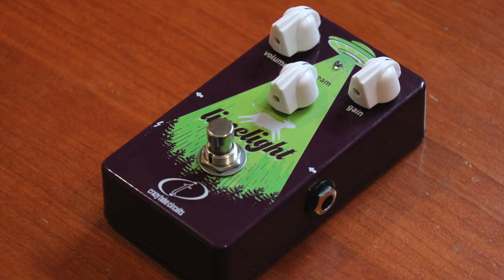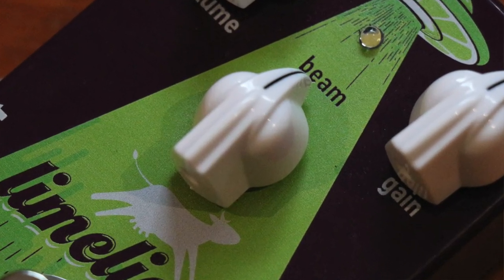Crazy Tube Circuits Limelight: Shades Of Classic British Fuzzes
Today folks, I've got a really killer fuzz to show you: the Limelight from Crazy Tube Circuits over in Greece.  I bought their Memphis 'M-Style' Vibrato last year and loved it, so I'm very happy to be checking out one of their gain monsters!

The Limelight is a sort-of 'greatest hits' of British fuzz pedals - accessed through the Beam control, which controls the bias of the transistors.  Turn it down and you're in Maestro FZ-1 territory...underbiased, gated and spitty.  Half way up, things are still pretty wild but more in the realm of a MkI Tonebender.  And all the way up, the bias is much more healthy, making the fuzz sound more settled and warm...more like a MkII.

Add a ton of gain to that and great reactivity to your guitar's volume control - there's so many tones in this little box.

What do you think?  Huge and inspiring?  Or not for you?

Guitar is a Danelectro U2 '56 Reissue w/ Curtis Novak Lipsticks.  Recorded through a Hughes & Kettner Puretone (Fane Ascension F70...Aston Spirit Condenser, '70s Sennheiser MD441 & sE RNR1 ribbon) with a Schoeps CMC6 room mic.

0:00 Intro
2:18 Playing